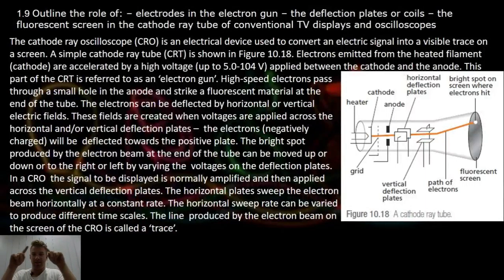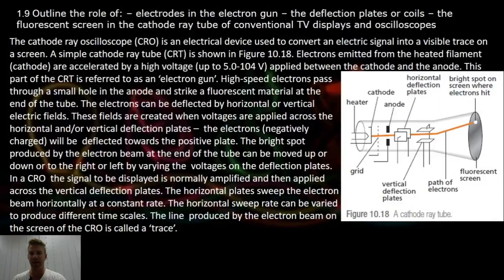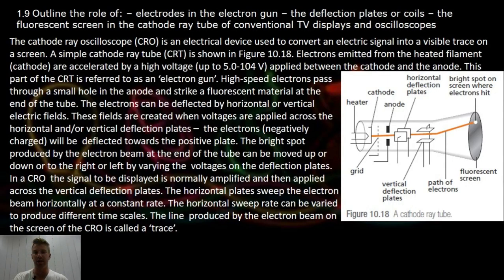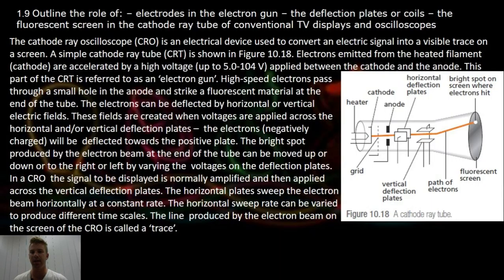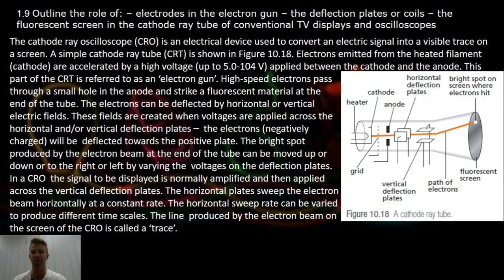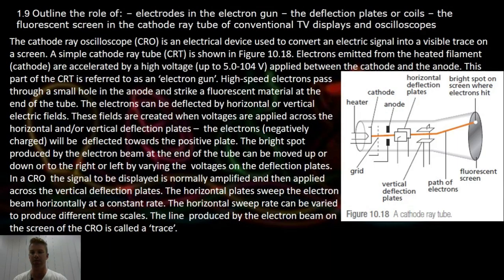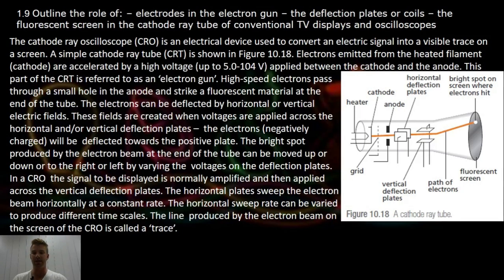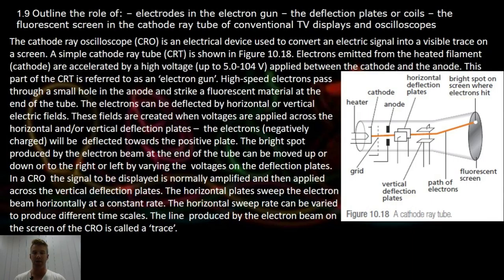1.9 HSC Physics From ideas to implementation